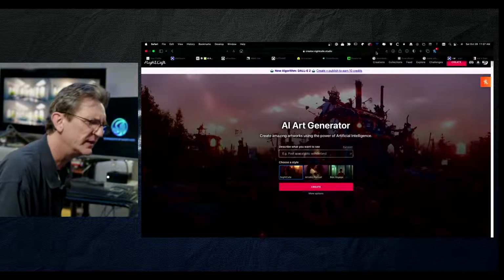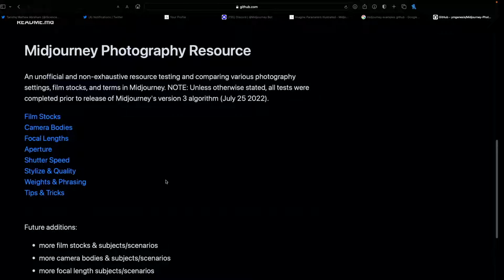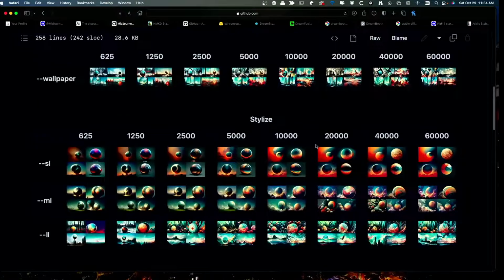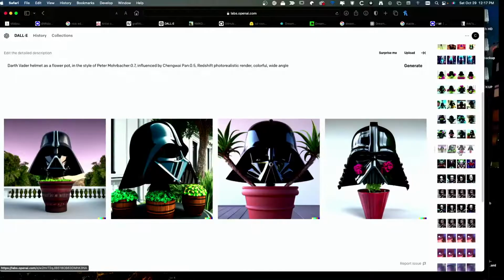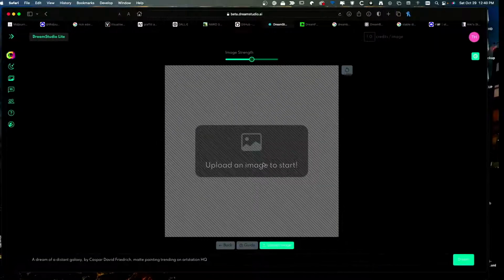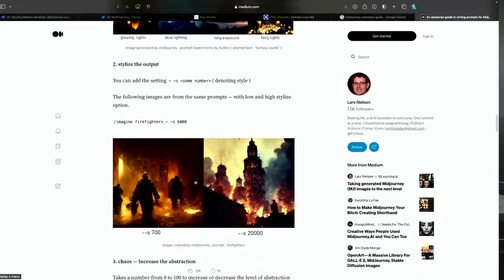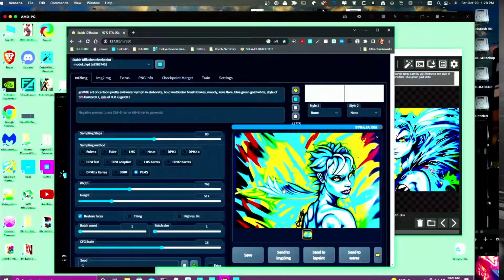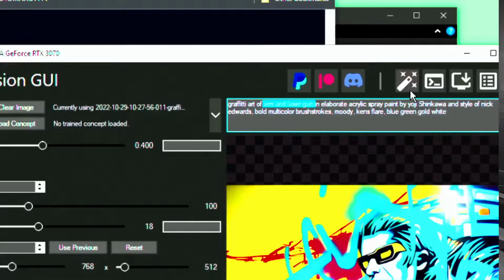StreamCatcher Society Live Stream S01E09- Into the Ai Art Toolbox! What Will We Find?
Art by Computer.

Ai Art.

Prompt Engineer or Artist? What is art, if anyone can make it? Big questions will go unanswered, but we will explore them regardless. We also look at a range of tools, websitesm and other tools you can use to make Ai Art with.

From running localized versions of Stable Diffusion, to art through Discord bot by way of Midjourney (and others), to web sites and markets popping up just for Ai Art creators to make and sell in one go.

The world is changing fast, and the tech changes in Art are beyond belief.

Let's Play this Saturday!

Welcome to our Studio. Welcome to The Society.